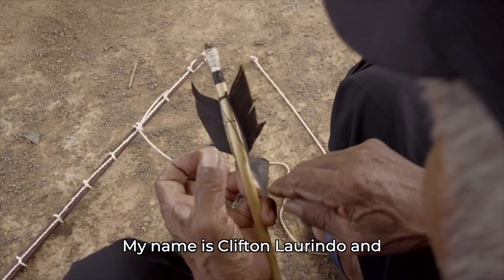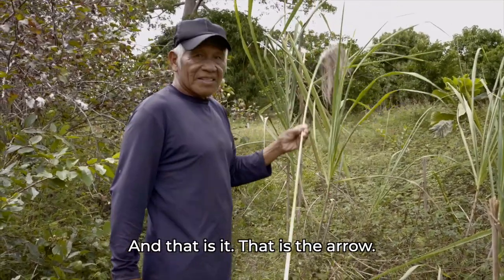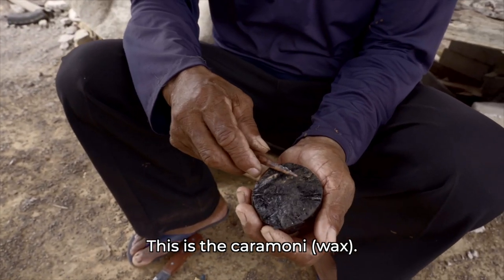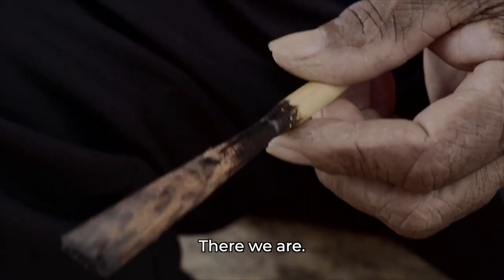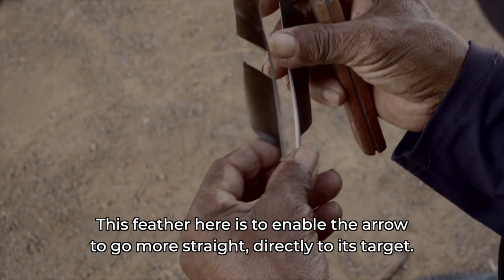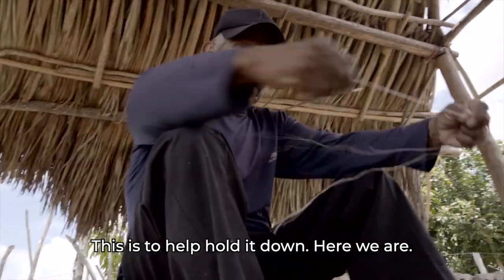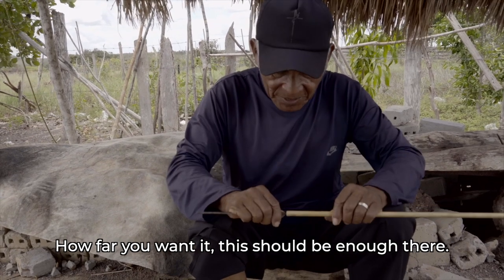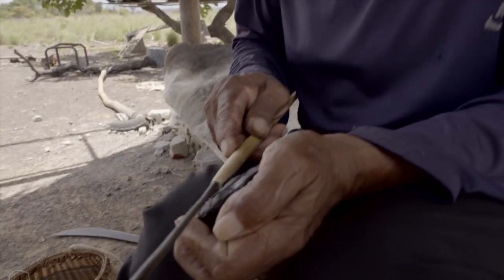How to make a traditional arrow in Guyana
This training video presents the steps and materials needed to make a traditional arrow in Guyana. The video was produced with the South Rupununi Conservation Society and is part of a broader initiative by the Sustainable Wildlife Management (SWM) Programme in Guyana to support traditional knowledge and sustainable hunting practices.

The SWM Programme is an Organization of African, Caribbean and Pacific States initiative, co-funded by the European Union, the French Facility for Global Environment and the French Development Agency. It is being implemented by the Food and Agriculture Organization of the United Nations (FAO), the French Agricultural Research Centre for International Development (CIRAD), the Centre for International Forestry Research (CIFOR) and the Wildlife Conservation Society (WCS).